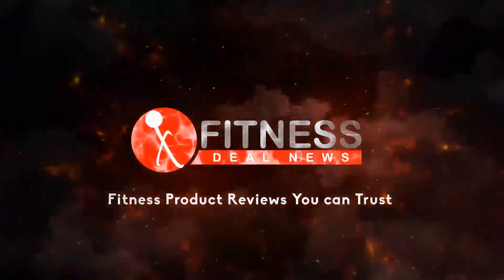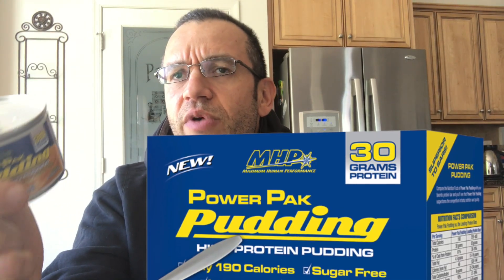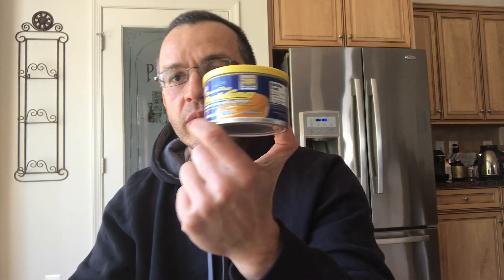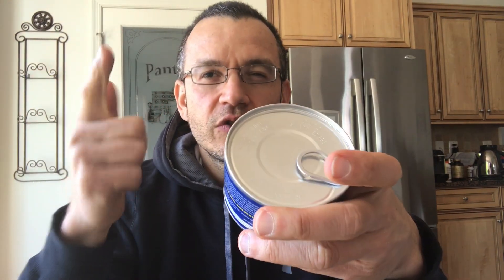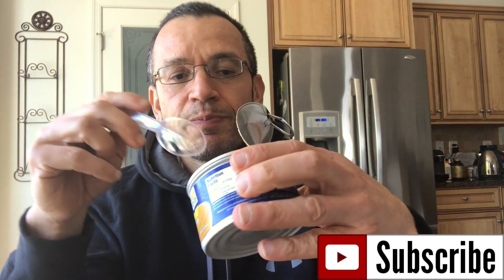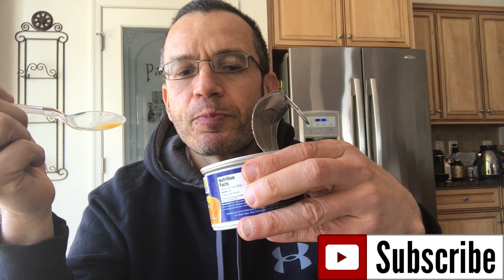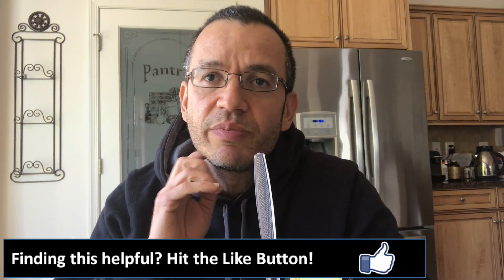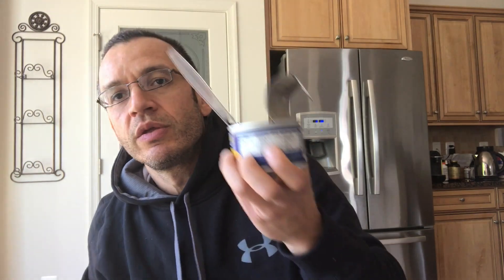MHP Protein Pudding Review - Label & Taste!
Fitness Deal News reviews the MHP Protein Pudding. No BS, Hands-On Review.

Compare prices on MHP products from all your favorite stores and find the hottest deals on everything fitness from around the web!

Fresh Fitness Deals Hunted Down Daily!

Here’s the other stuff you should know about us:

* We don’t sell anything! Fitness Deal News is a FREE deal hunting service, not a store.

* We love to help you shop for your fitness related stuff smarter. We believe that you should never pay full price to stay fit!

* There’s a real fitness expert behind every deal we post that vets the deal and makes sure that every deal we post is the REAL DEAL.